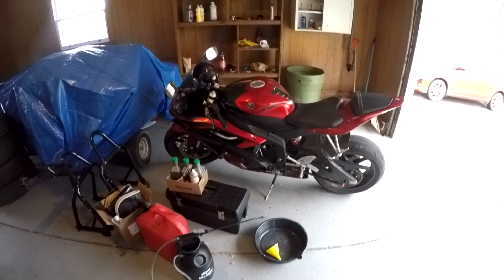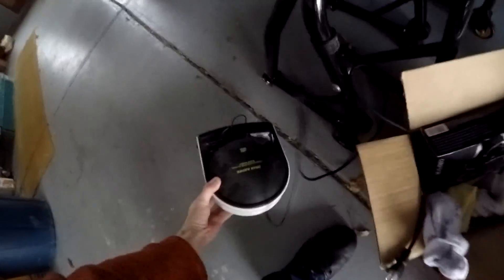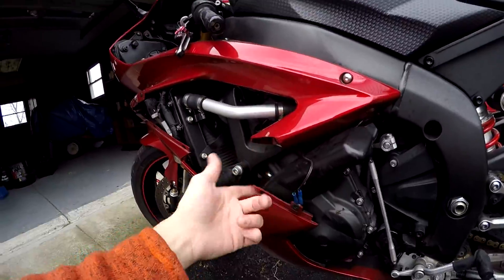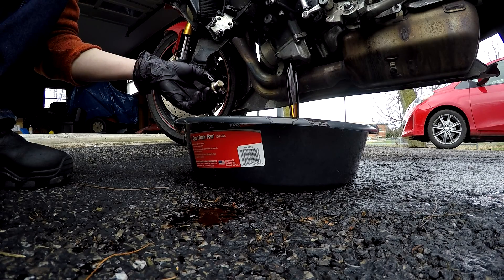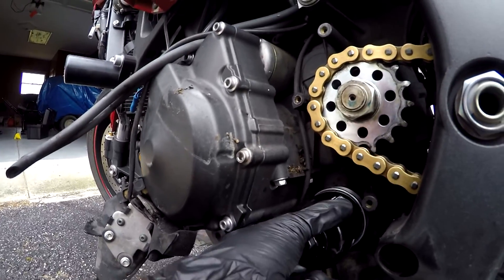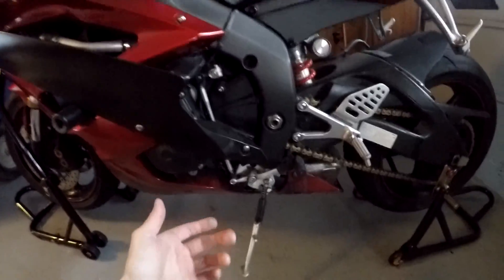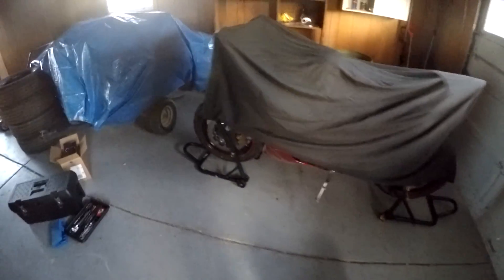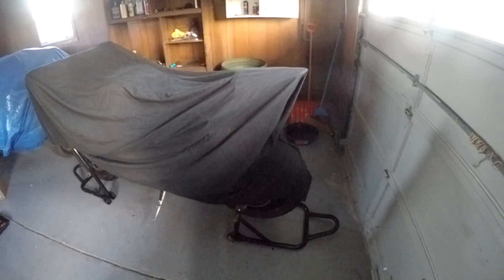MotoVlog #60/2015 - How to "Winterize" a motorcycle